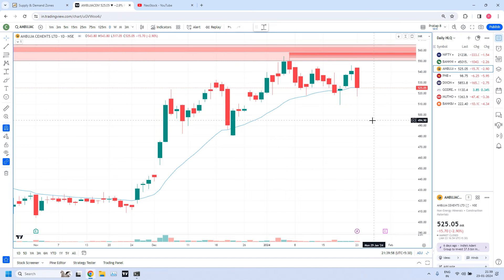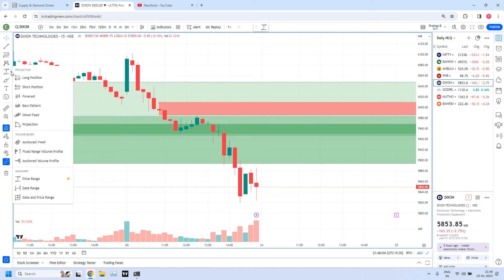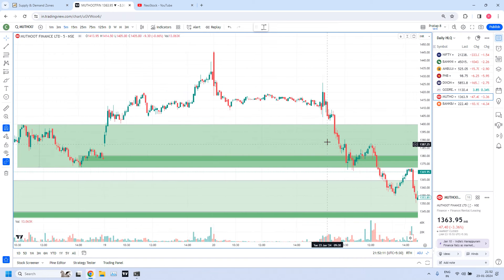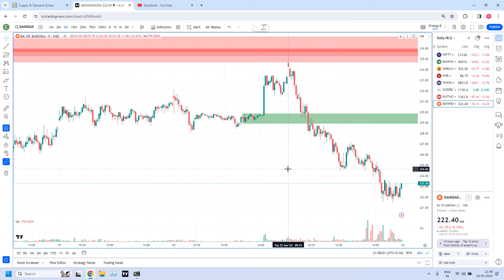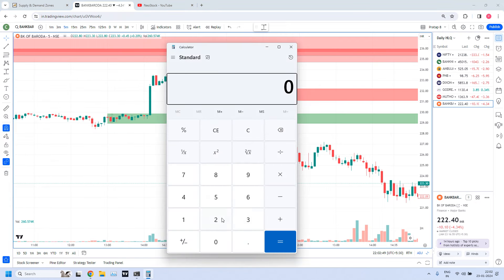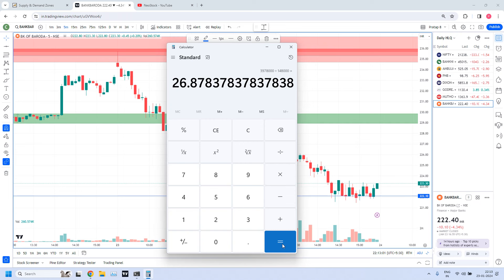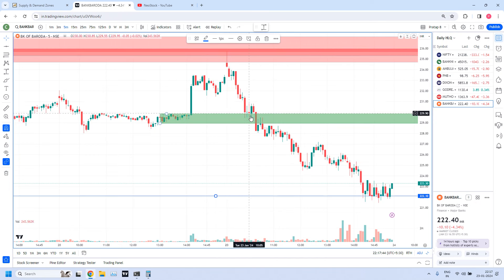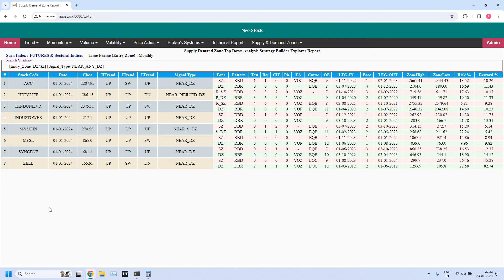23-Jan-2024 - Power of Trailing Stop-Loss, HLQ stock Analysis, Stocks near all TimeFrame DZ & SZ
1. Power of Trailing Stop-Loss
2. HLQ Zone Analysis
2. Stocks near Yearly, Half Yearly, Quarterly, Monthly, Weekly, Daily Demand and Supply zones